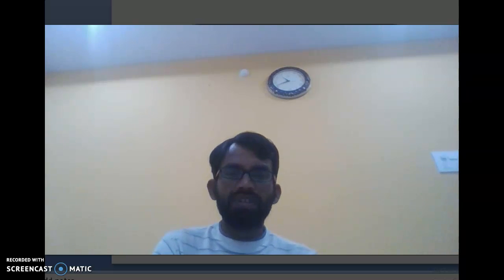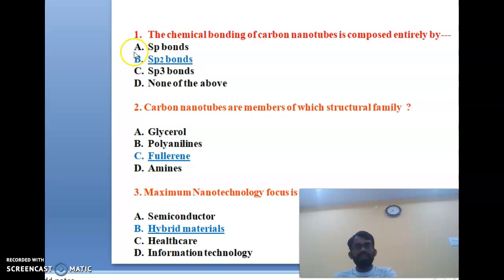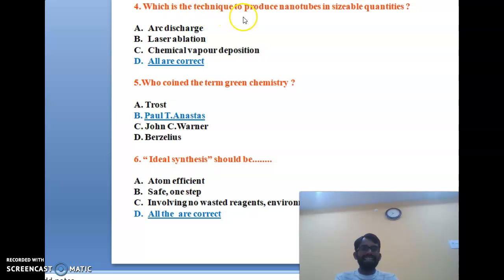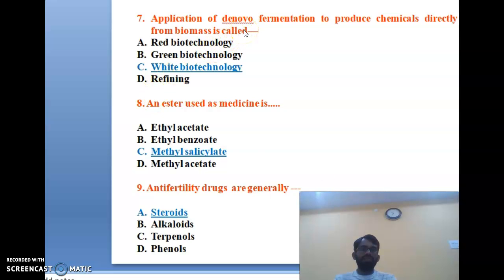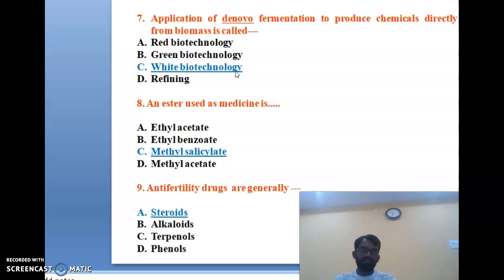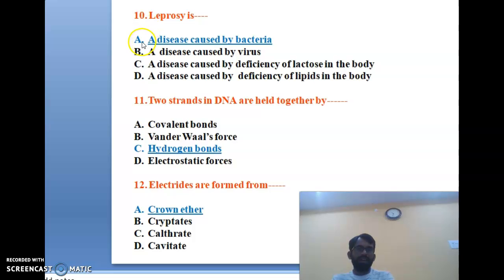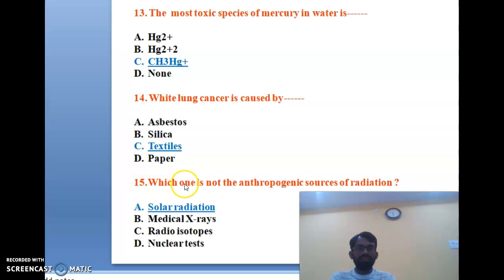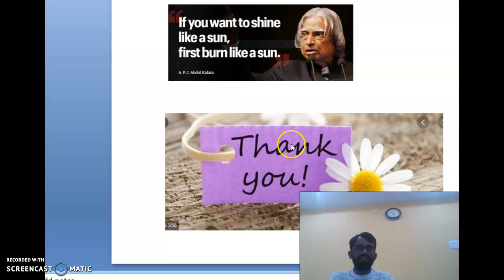CSIR-NET Chemistry(Interdisciplinary Topics)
Nano Science Technology, Green Chemistry,Supra molecular chemistry